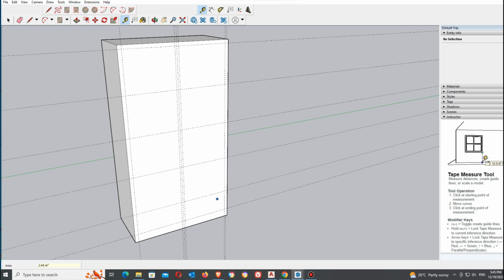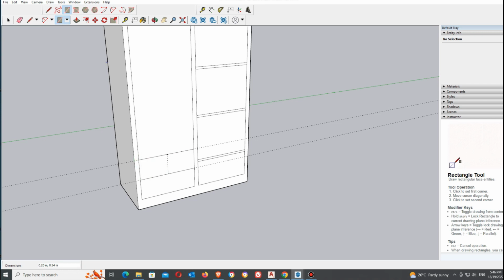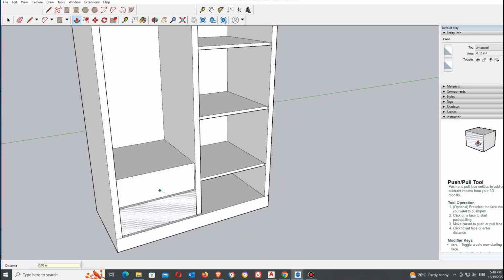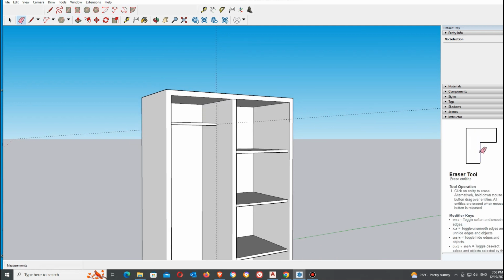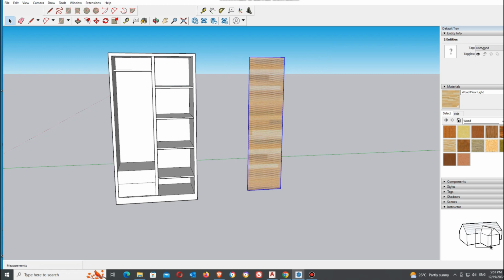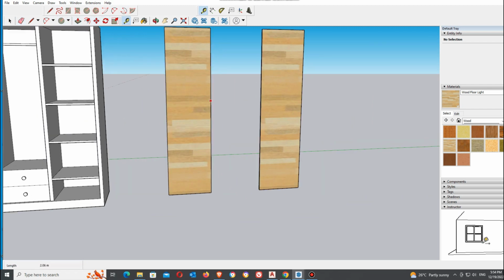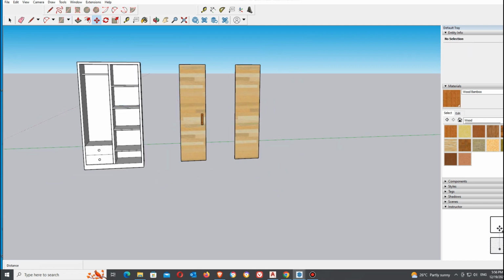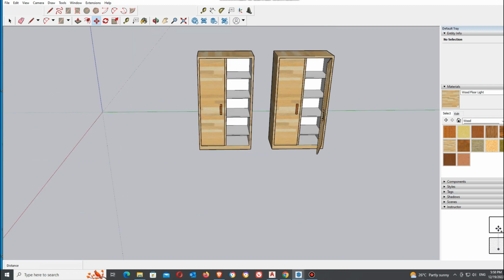How to Design Wardrobe in 10 Minutes Sketchup - wardrobe design in sketchup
How to Design Wardrobe in 10 Minutes Sketchup